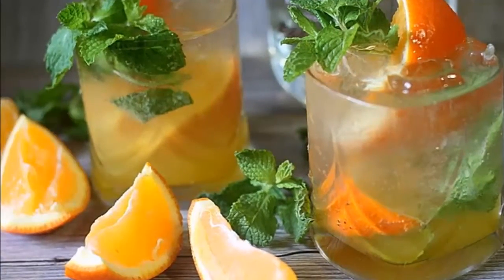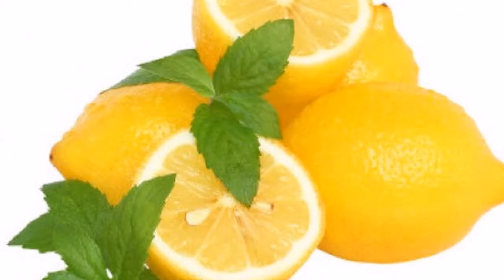Take a glass of this and let your NEW LIVER as one fell swoop ! AMAZING!